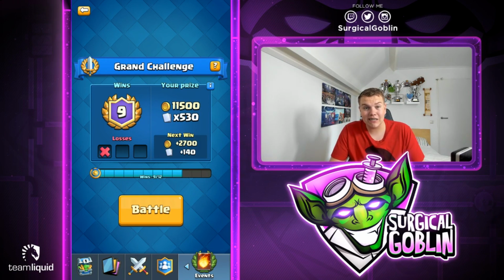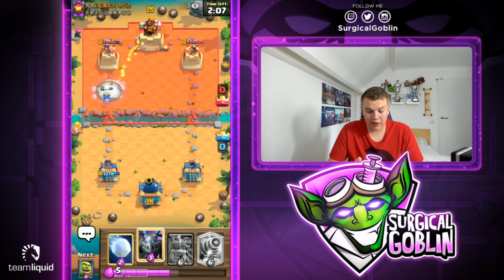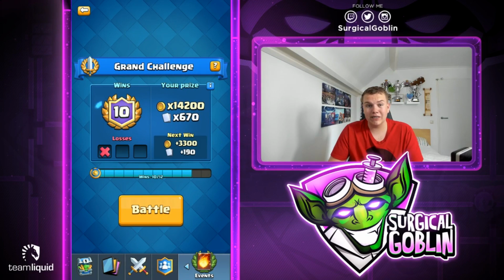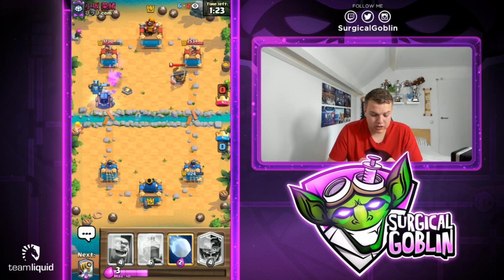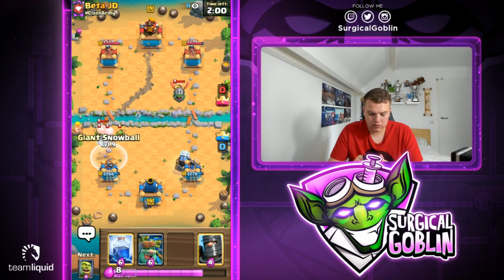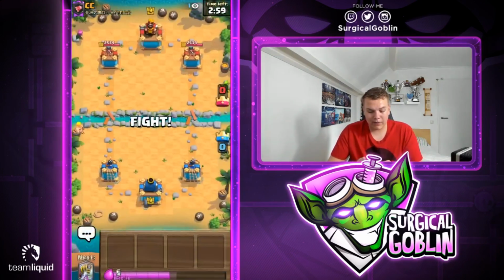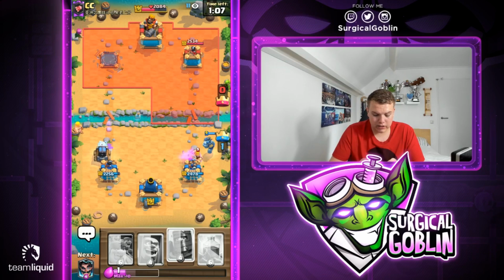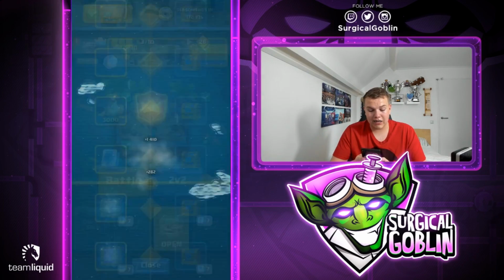SPARKY = INSANE! 12 Win Goblin Giant Sparky Deck! Grand Challenge Gameplay - Clash Royale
In todays' episode I am going to share and play with the best Sparky Deck right now! I will play with it LIVE in a Grand Challenge!  I really hope that you guys will enjoy this video and I hope that you guys can learn from it! If you did please let me know in the comment section down below and please also let me know if you have any type of feedback or suggestions for any future episodes or series! I hope to see YOU in one of my next video's!

Hi YouTube! I am Surgical Goblin, 19 years old and from The Netherlands. I create competitive and educational content on mobile games. I am a professional Clash Royale player for Team Liquid.